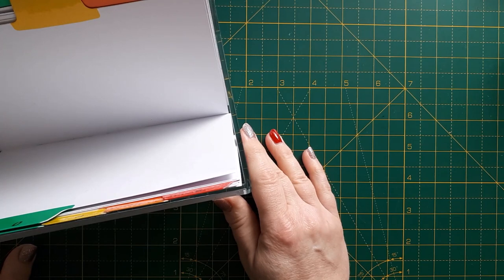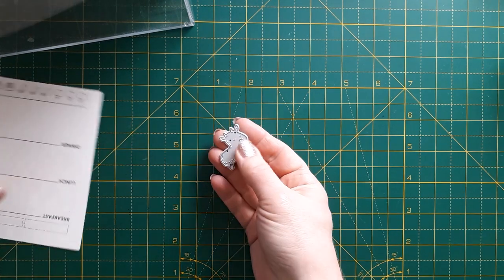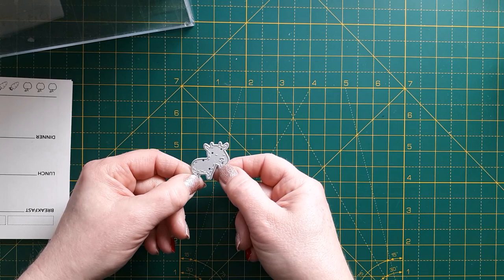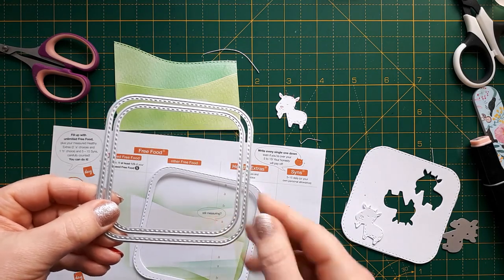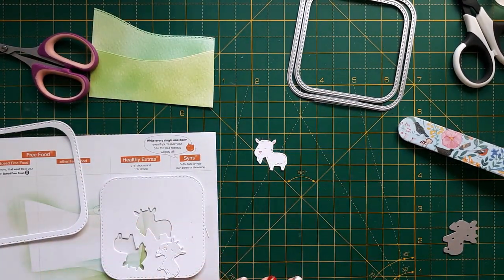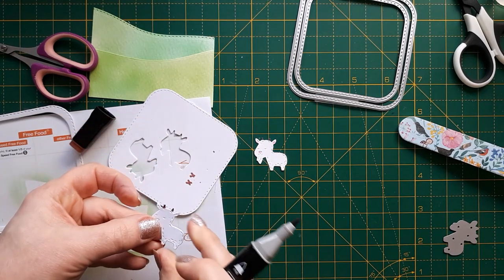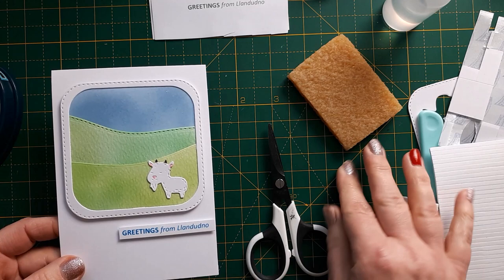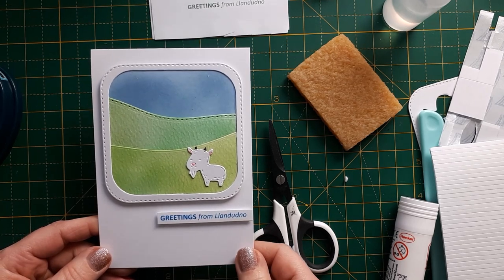DIY CRAFT ADVENT CALENDAR - 10th December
In this video I create a cute card with another of my unused dies and give tips & tricks on die-cutting and cardmaking.

Trailer music: SCOTT HOLMES MUSIC - Storybook